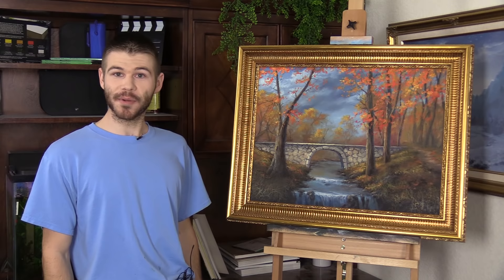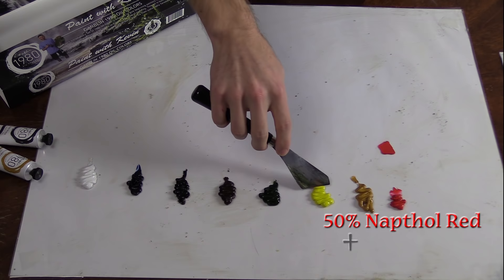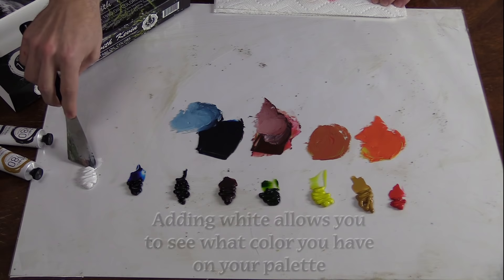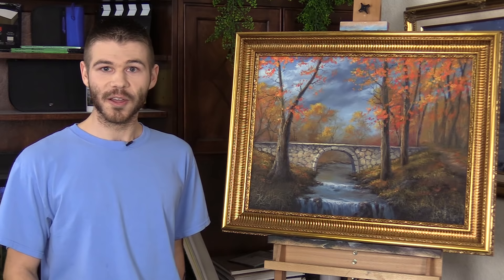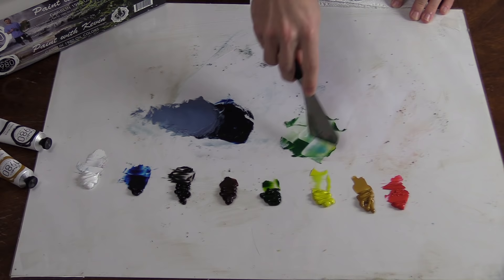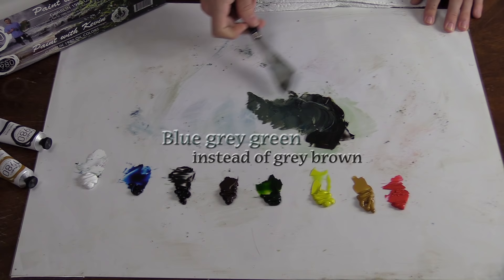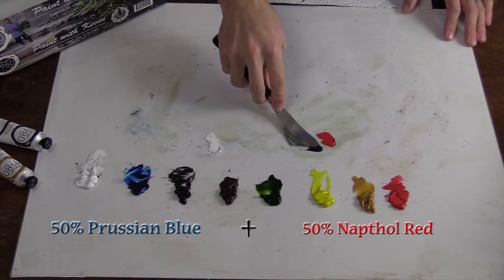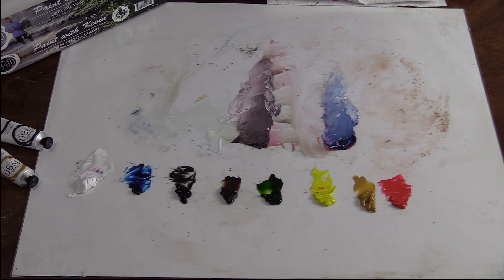Basic Oil Painting Mixing Techniques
Oil painting techniques: learn to mix oil color like a professional artist! This short lesson will help make your next oil painting experience even more successful! For complete oil painting step by step instructions and tips for everyone from beginners to advanced artis